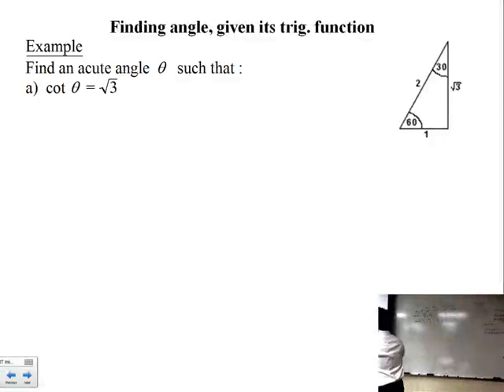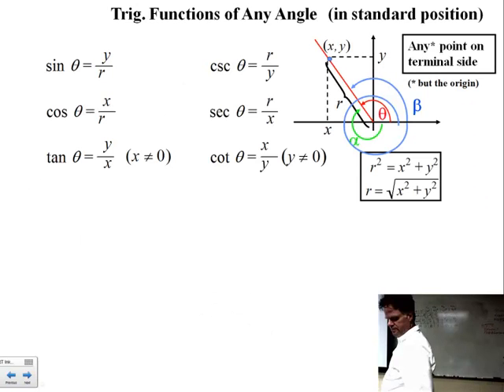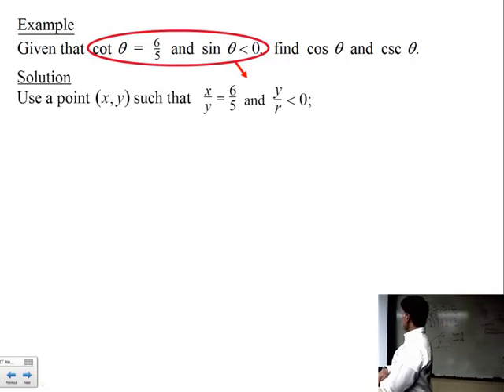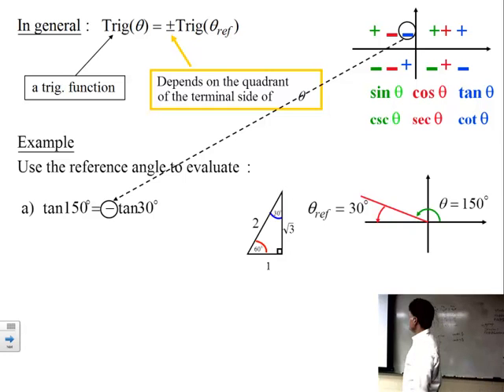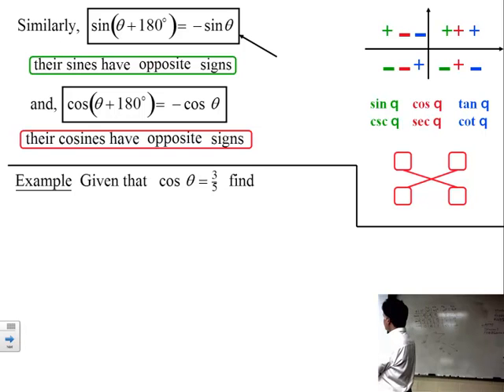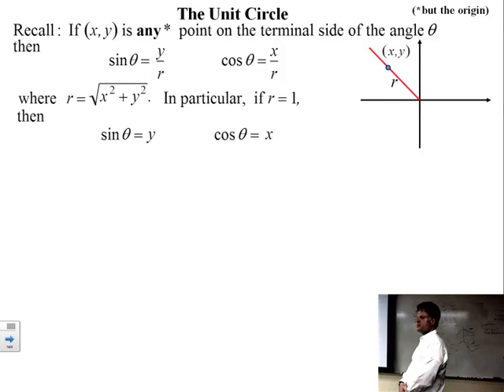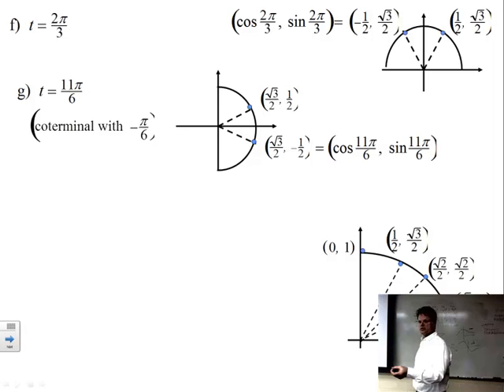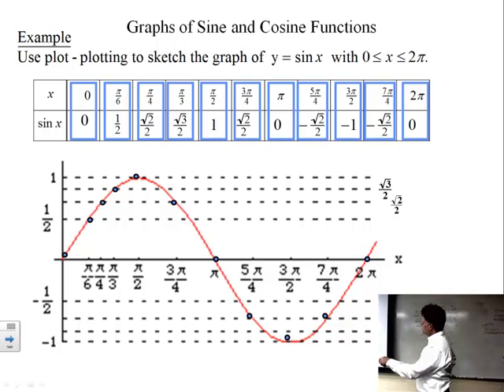TSEC Engineering Math Day 5 Part 3